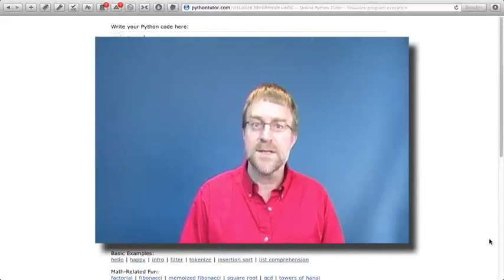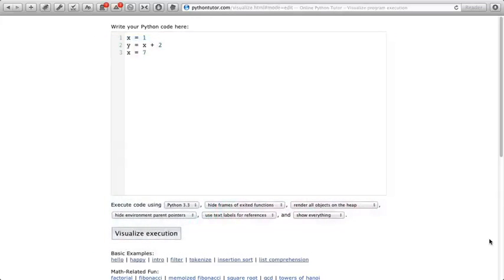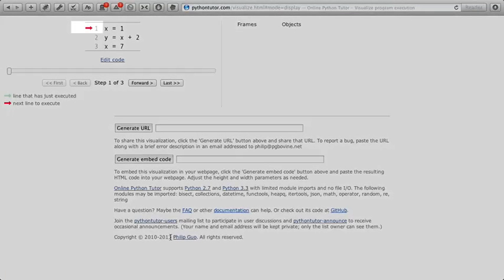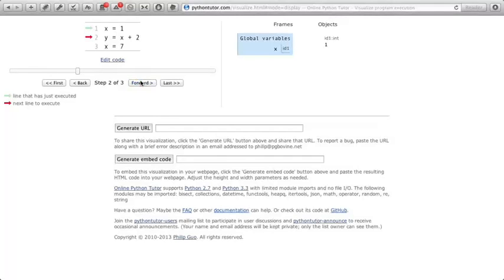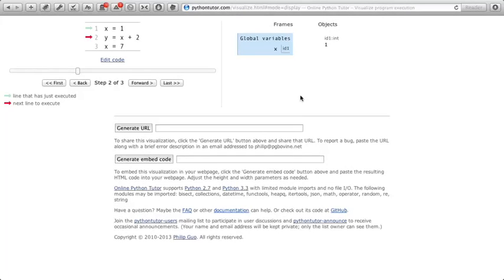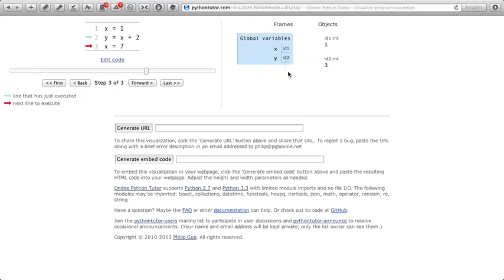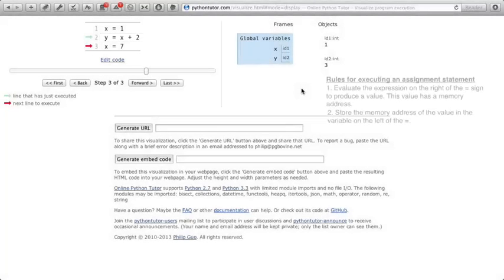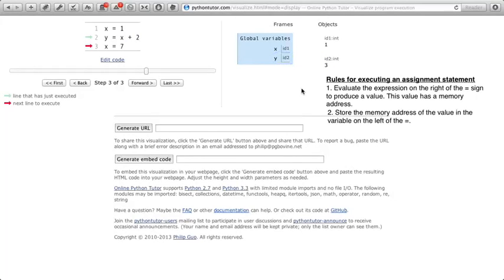Tutorial for learning python LEC 3 1